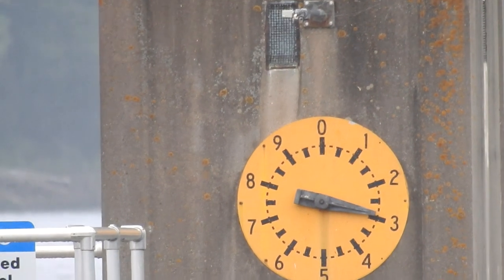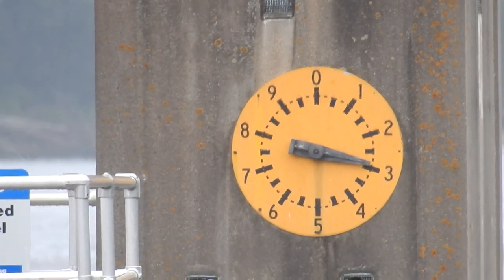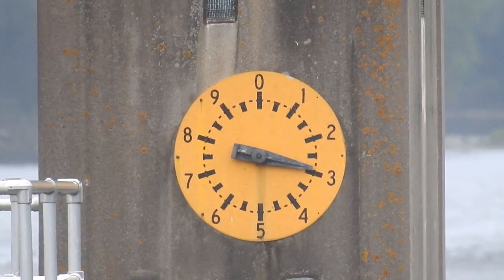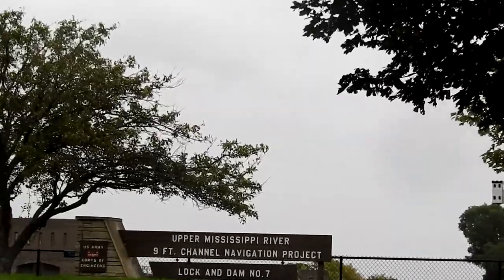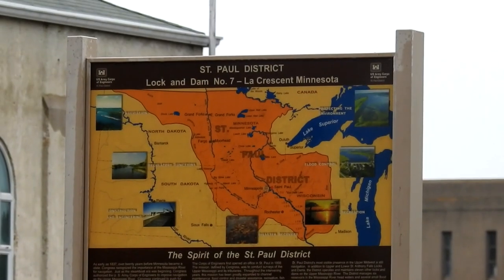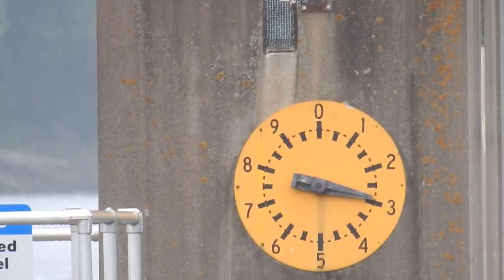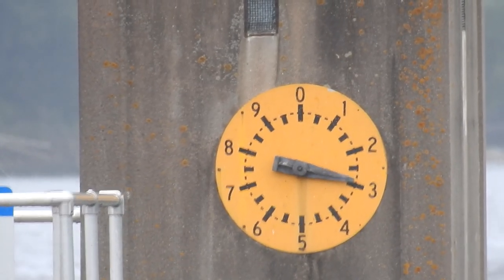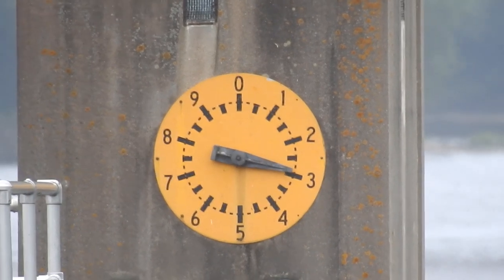Lock And Dam DIAL Explained! So many People Get this Wrong!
Just sharing what what the clock looking dial is in this short video.
Send mail to -
bobcrappies
P.O.Box 102